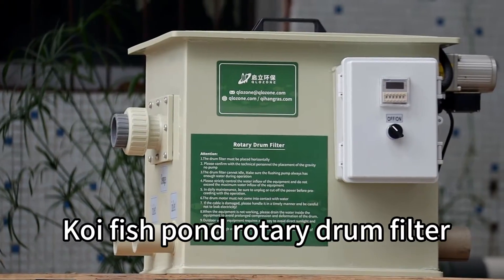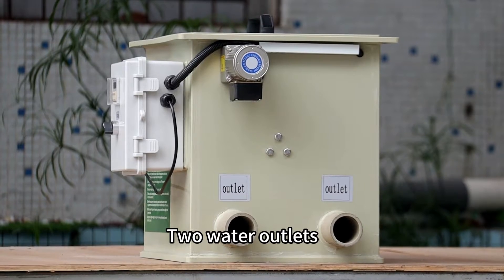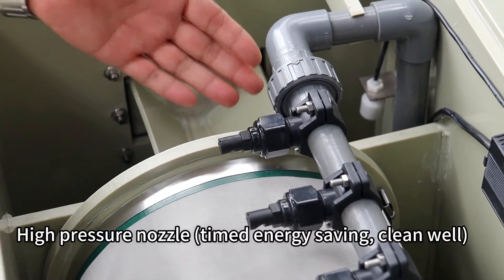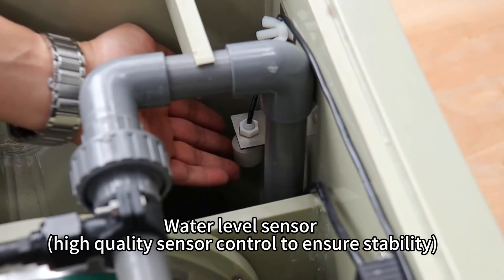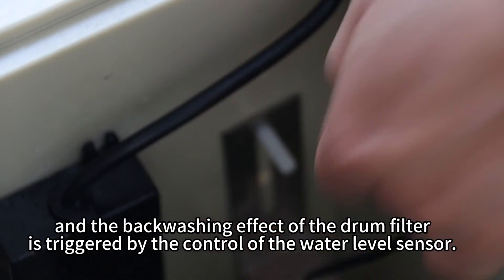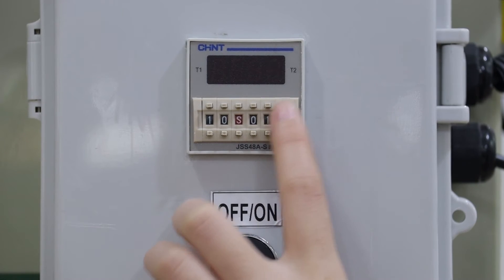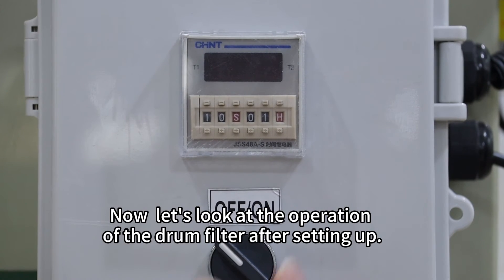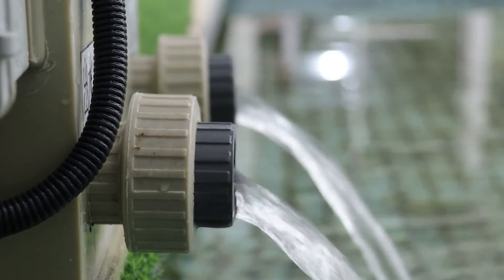Automatic backwash mini koi rotary drum filter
1.PP Material:Strong hardness,corrosion resistance,heat resistance,cold resistance
2.High presure sprinkler:Automatic clog detection and backwashing 3.3.75um 316L Screen drum:Remove feces,baits de-caying plant matter,dea-dinsects
4.Waterproof electric control box:Stainless steel housing seal,waterproof and leak-proof
5.Customizable large diameter spout:Large diameter pipe,keep large flow filtration cycle
6.Water Level Sensor:Detects drum blockage and flushes automatically